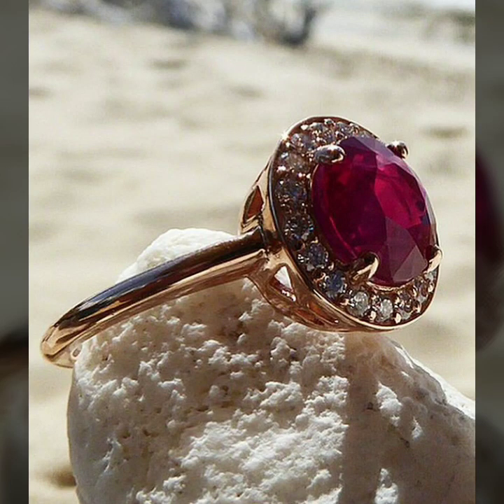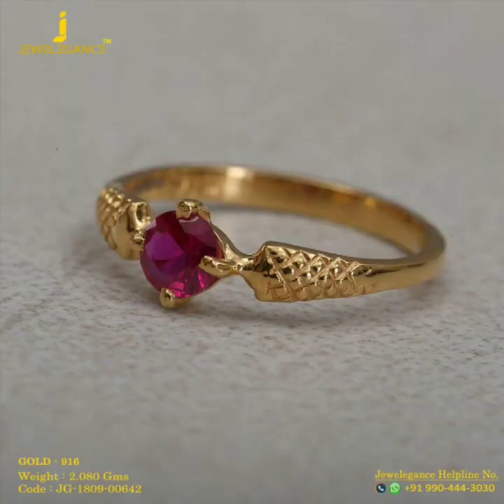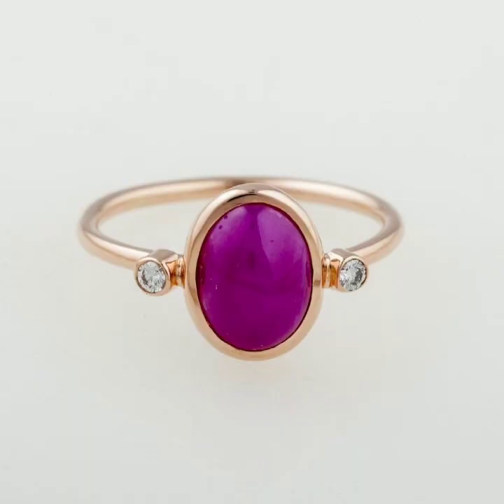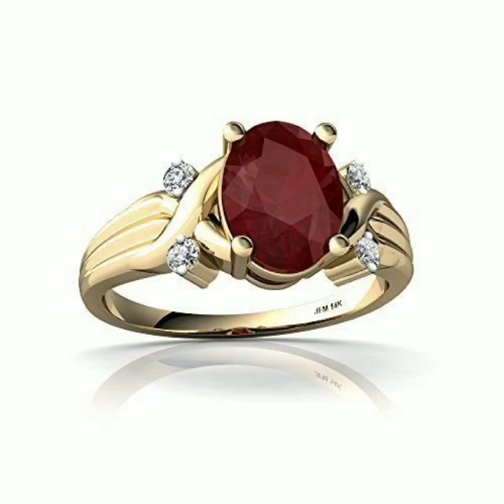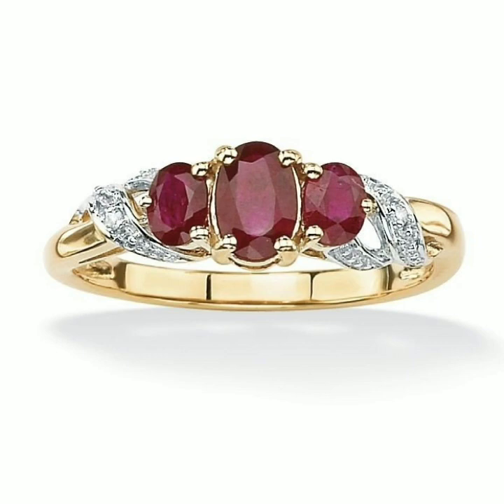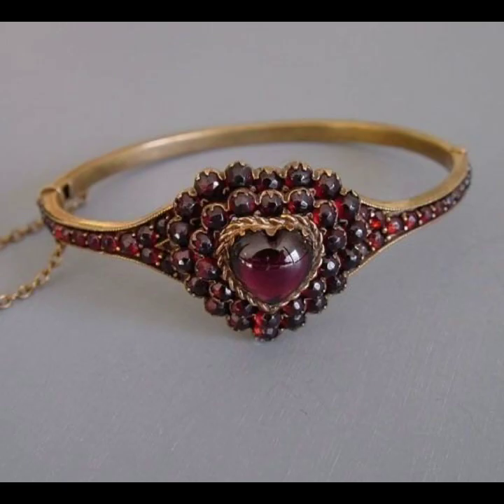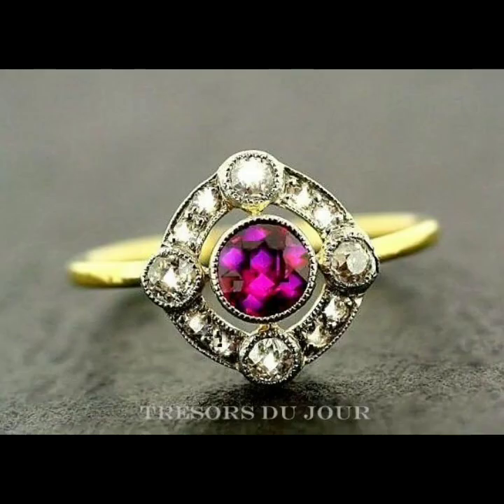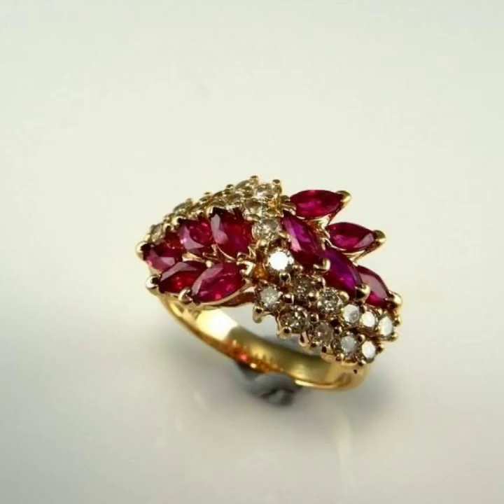gorgeous gold engagement rings with different types of stones